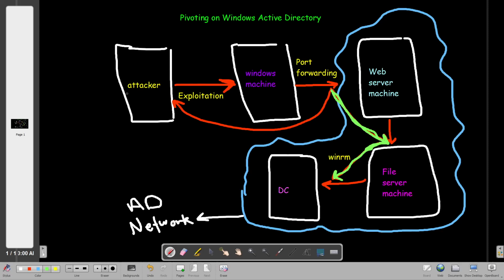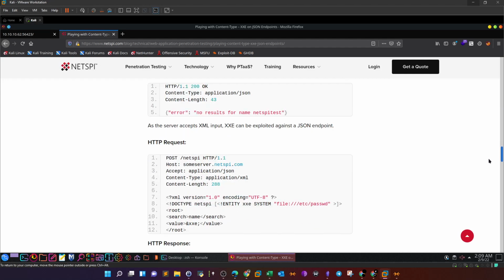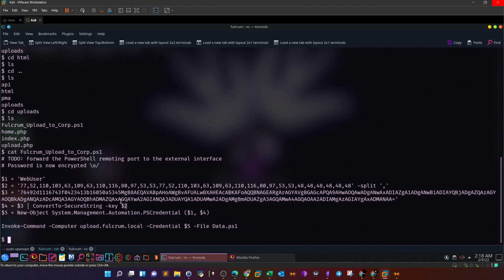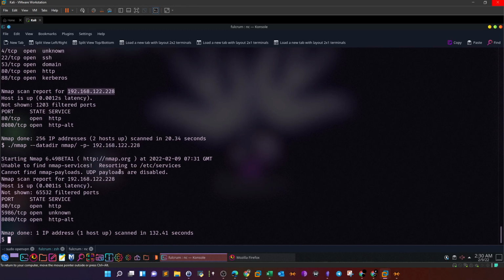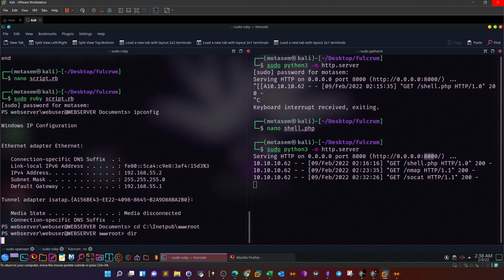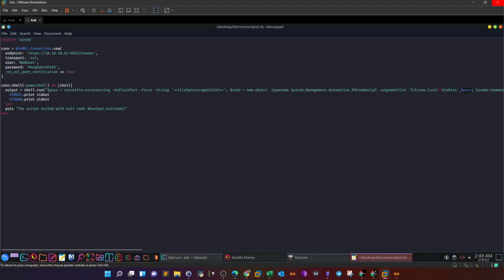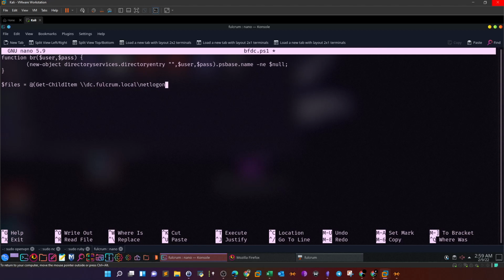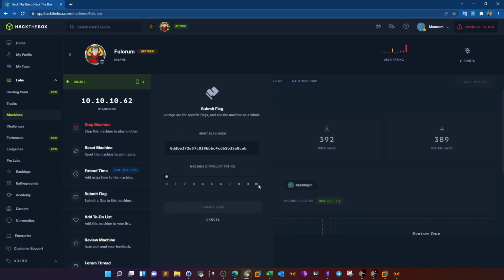Network Pivoting Explained | HTB Fulcrum Walkthrough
🚀(2nd link) Cyber Security Certification Notes & Cheat Sheets
In this video walkthrough, we covered the concept of network pivoting on a windows active directory environment to obtain privileged access on the domain controller. We used HackTheBox Fulcrum as a lab material.